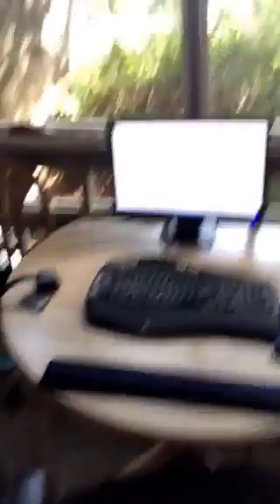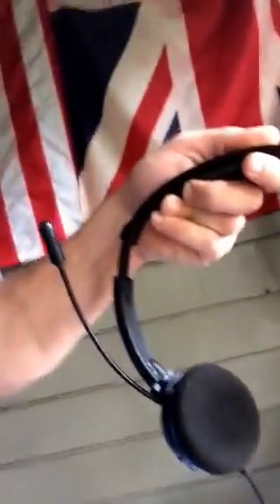Writing from home: A How-to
A friend asked me to explain how I work from home as a freelance writer and I decided instead of explaining right then and there to make this video. Share with any prospective writers you know as the video touches on the main key of writing from home which is one's workspace! I hope it's helpful!